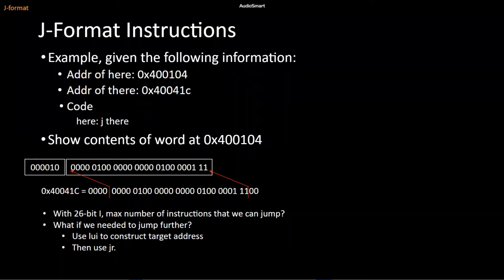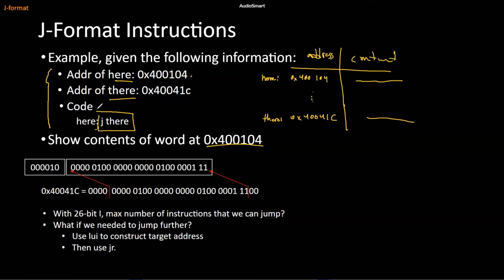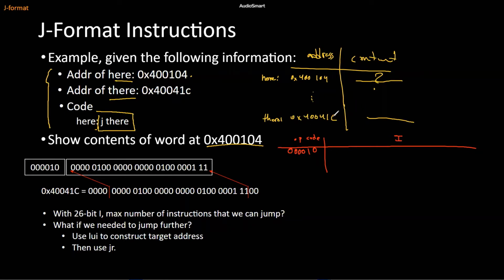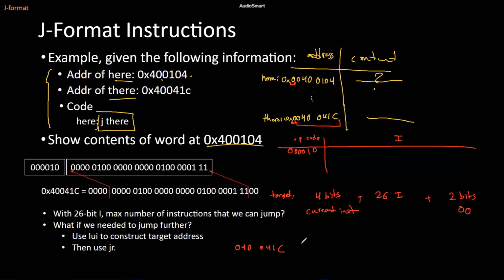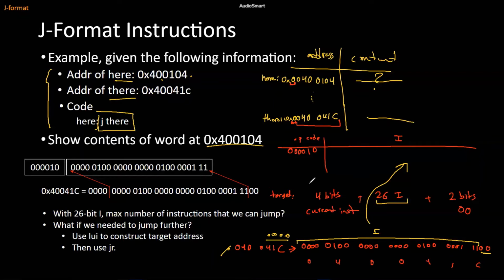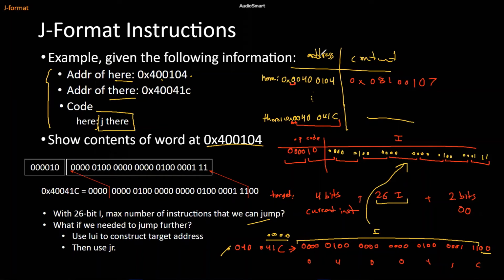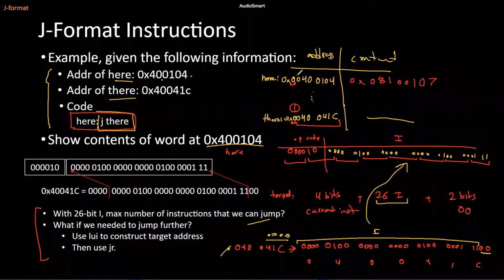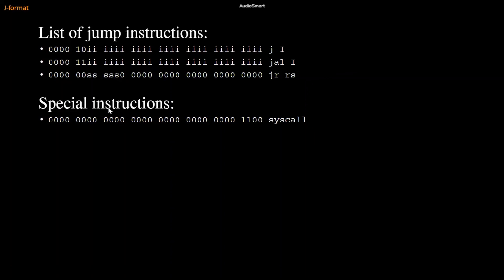Machine Language 17 J format